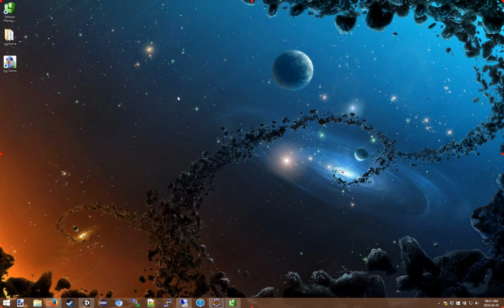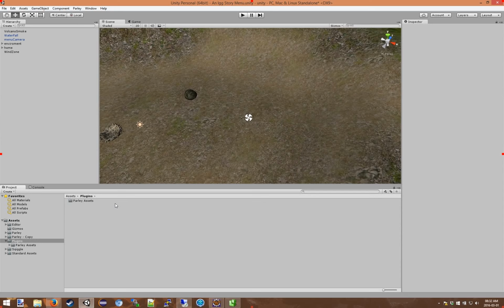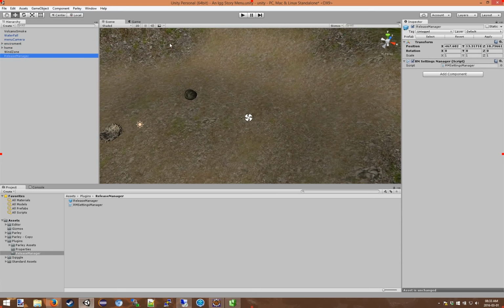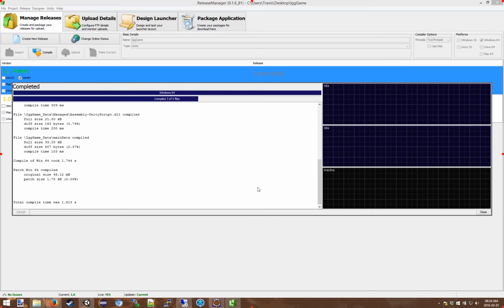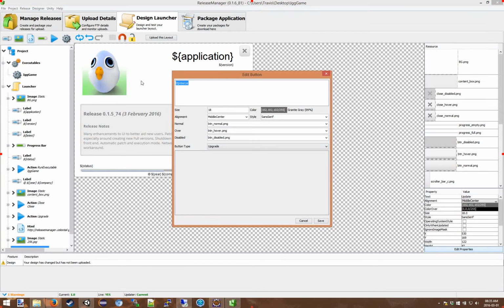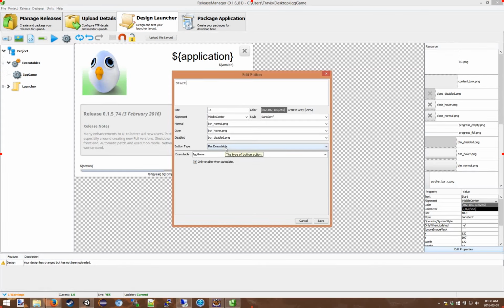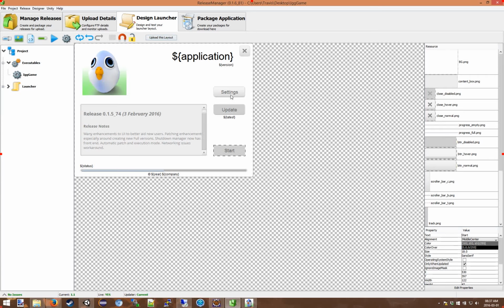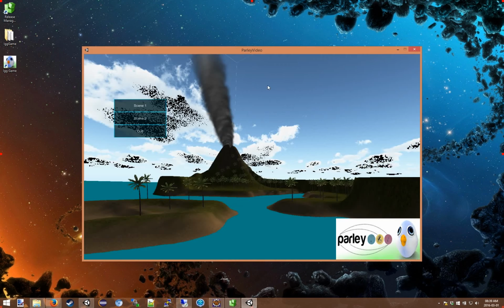Release Manager Creating a Patch & Unity Settings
Learn how to create a new version patch and take it live. Also learn how to integrate Release Manager with your Unity project.